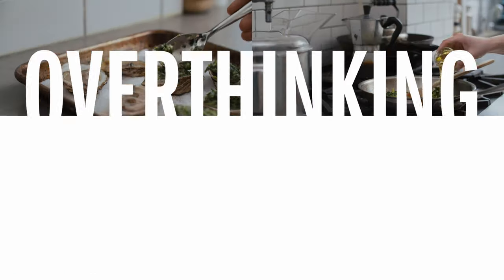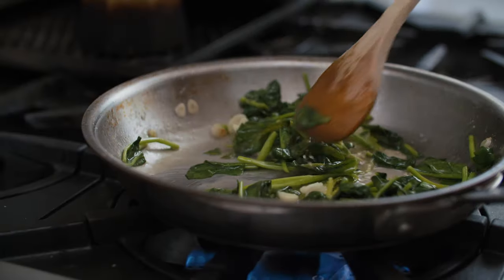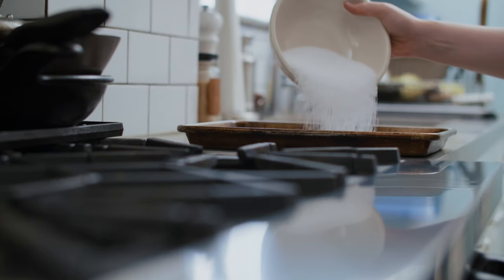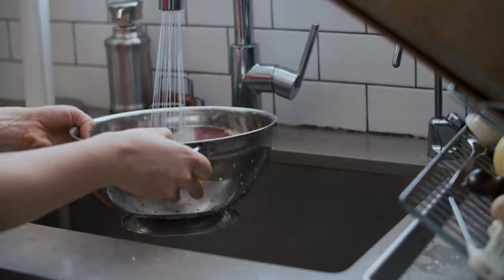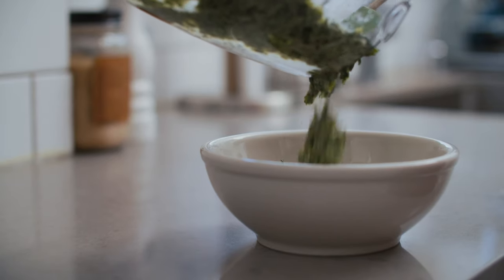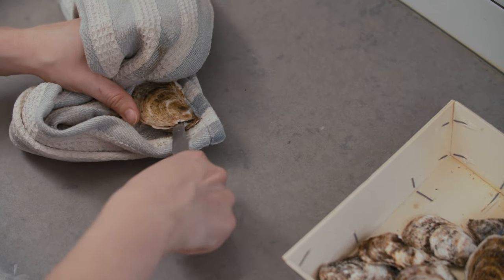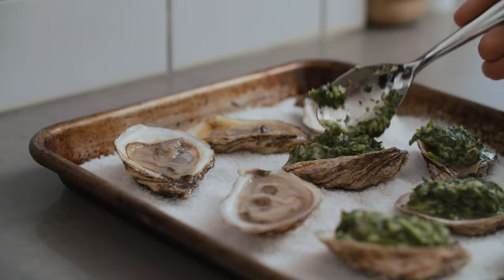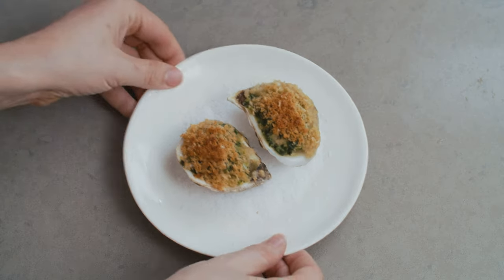Overthinking Classics: Oysters Rockefeller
This rendition of Oysters Rockefeller features spinach, scallions, and Pernod under a golden lid of panko breadcrumbs accented with garlic and Grana Padano.
00:00 Intro
01:56 Preheating the Oven
02:07 Mise en Place
3:03 Sautéeing the spinach
3:27 Preparing the Breadcrumbs
3:36 Making the Green Sauce
4:03 How to Shuck Oysters
5:38 Topping and Baking the Oysters
6:12 Outro